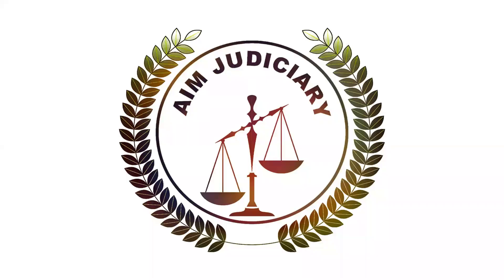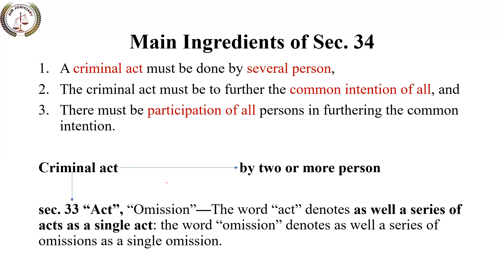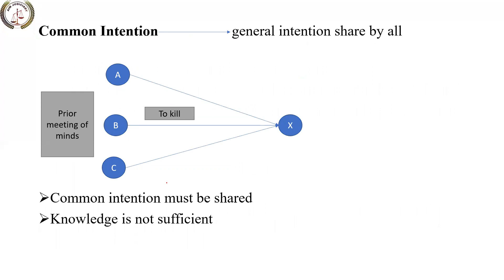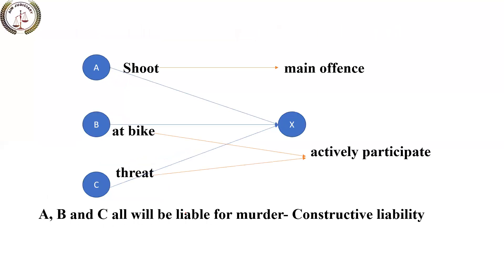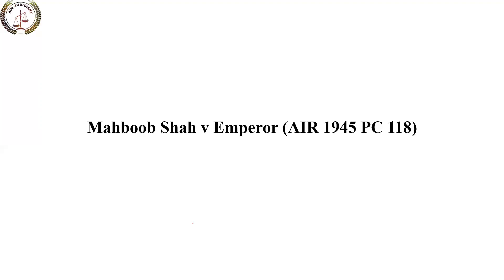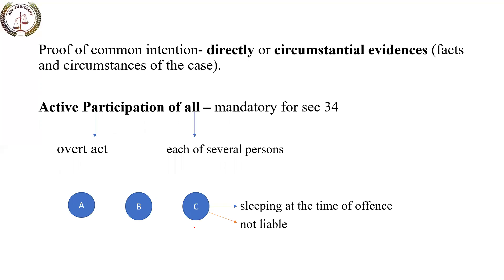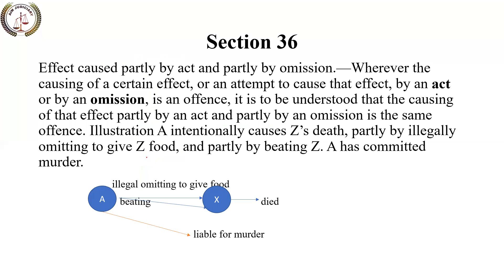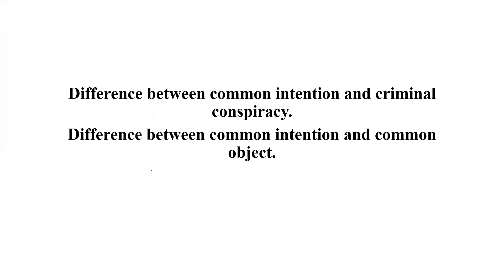IPC LECTURE 3: COMMON INTENTION (Sections 34-38)| JUDICIAL EXAMINATIONS and APO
Common Intention